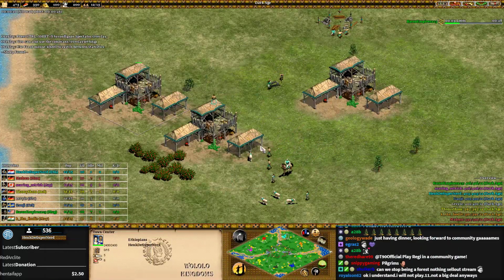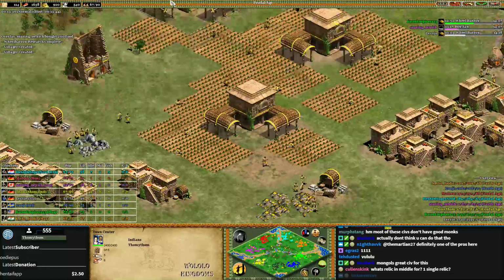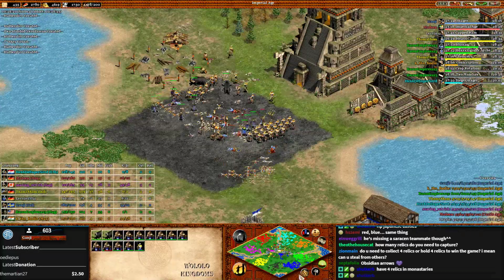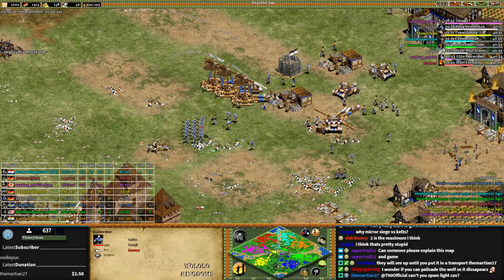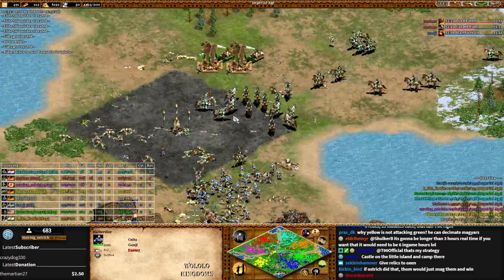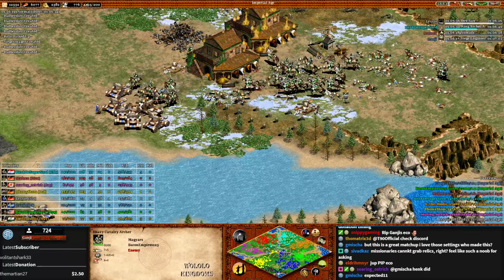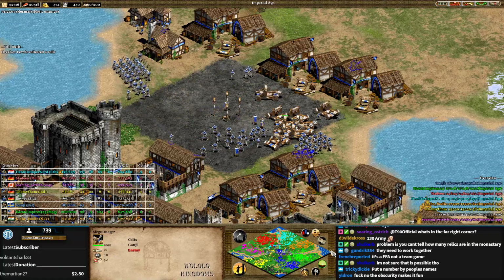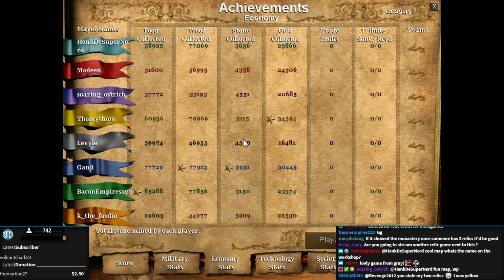AoE2 Relic Madness | 4 Relic Challenge Map!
This map is similar to king of the hill however the goal is to collect 4 relics! Relics appear in the center of the map every 15 gametime minutes.